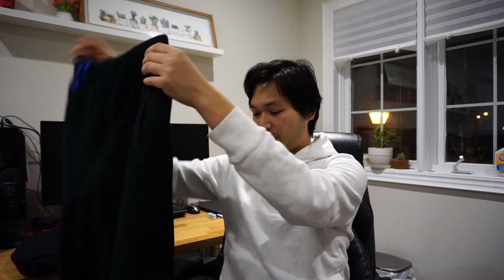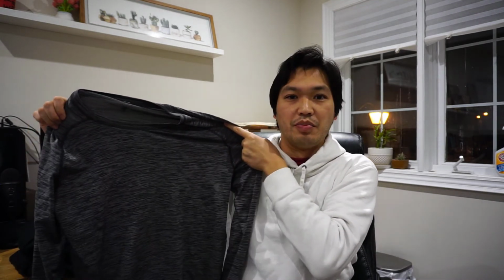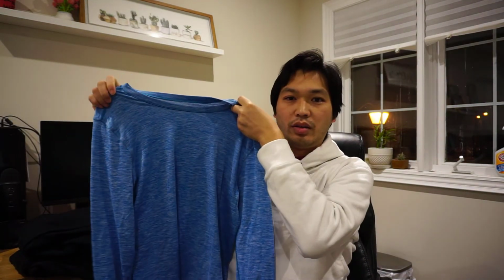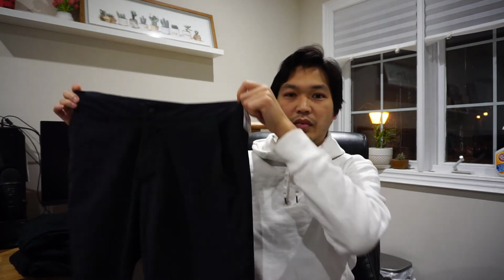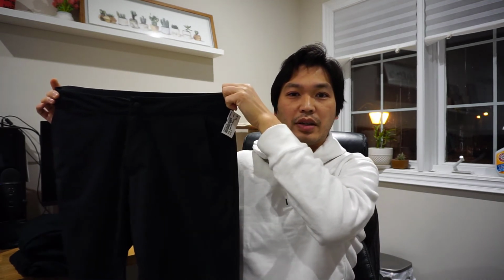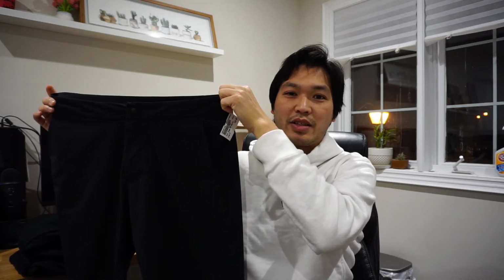Easiest Side Hustle You Can do at Home!